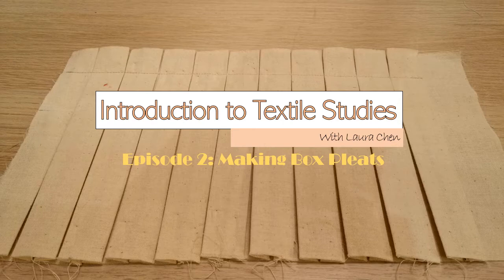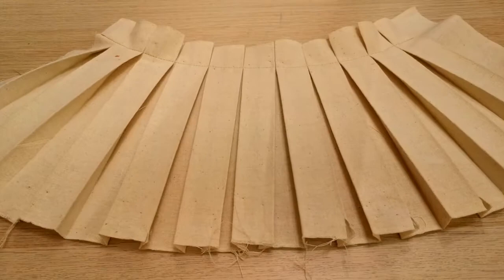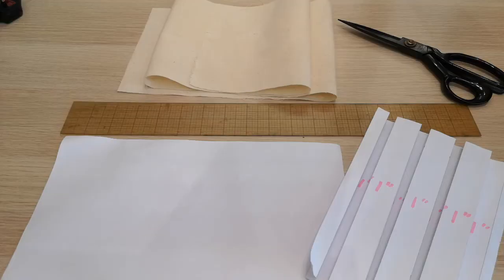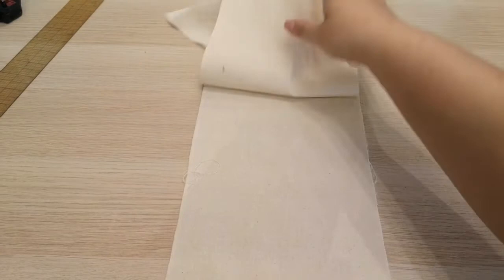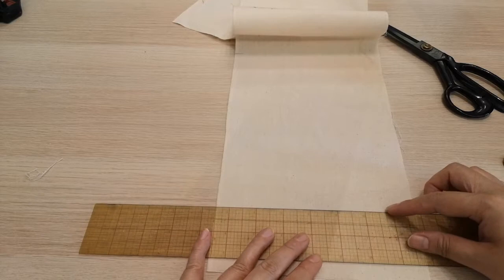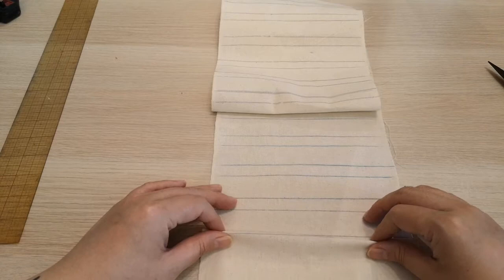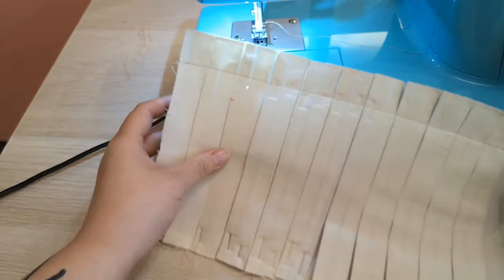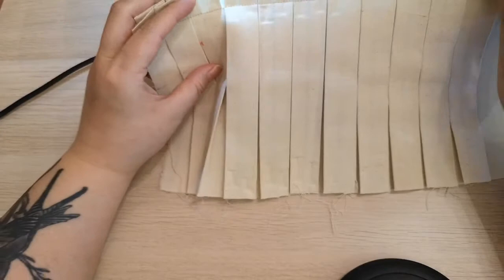Introduction to Textile Studies | Episode 2: Pleats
Learn how to fold and make box pleats on fabrics!

Materials:
1. A4-paper
2. Tailoring Chalk
3. Fabric Scissors
4. Clear Ruler
5. Pins
6. Fabric measuring 34.5" (length) x 7" (width)